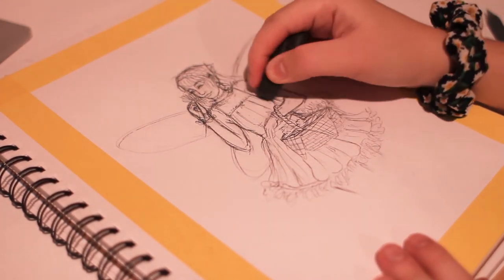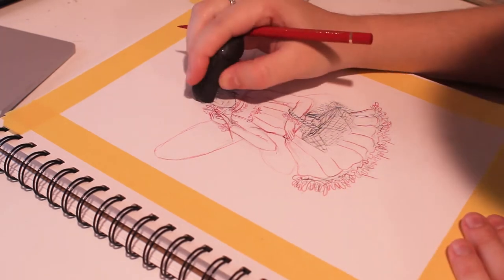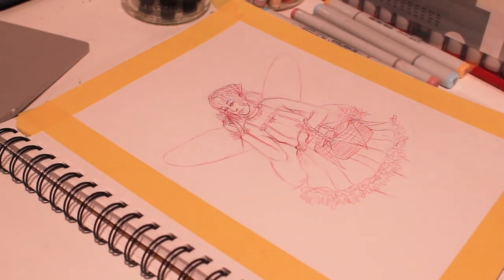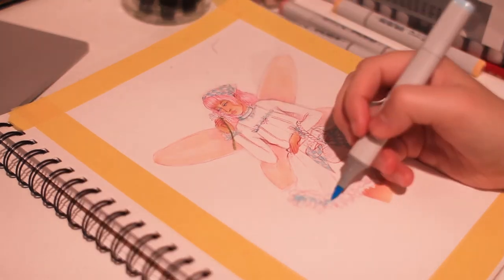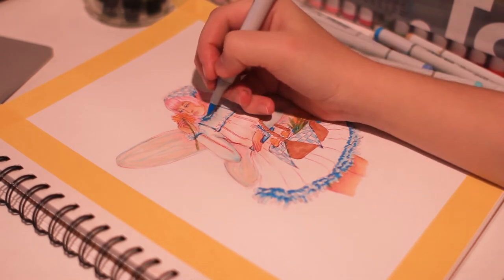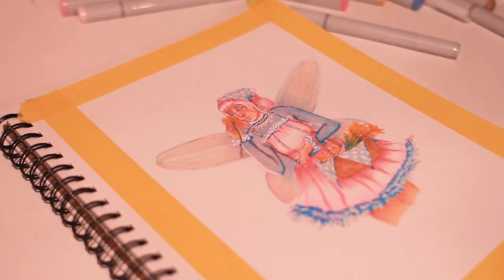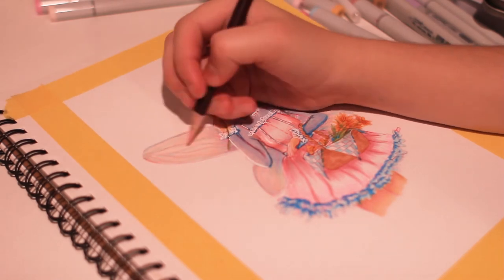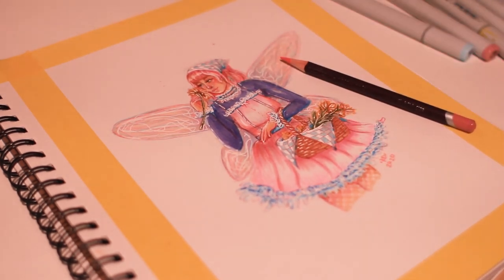Cottagecore Fairy DTIYS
Here's the process for my first DTIYS challenge! I made my followers answer a bunch of polls on my Instagram story, and here is the result!

I'm sorry this is a bit late but enjoy, this one actually has a voiceover! My voice was kinda raspy today not sure why but hopefully it will be better next time.

Feel free to check out the finished post on my Instagram: https

DTIYS ends December 14th
Post it on Instagram with my post as the second slide and tag me.